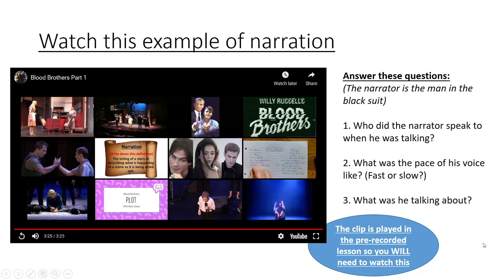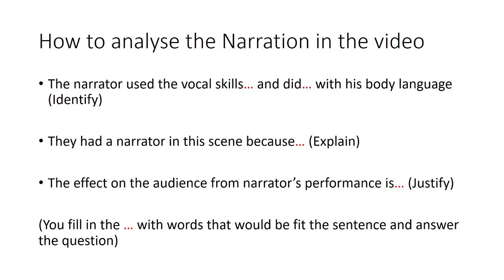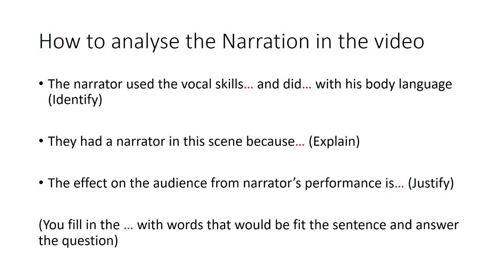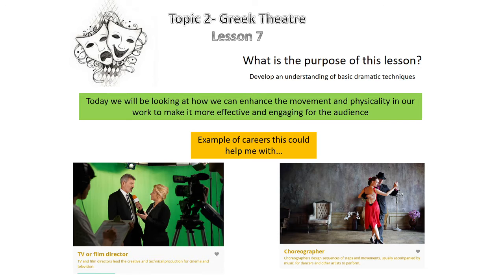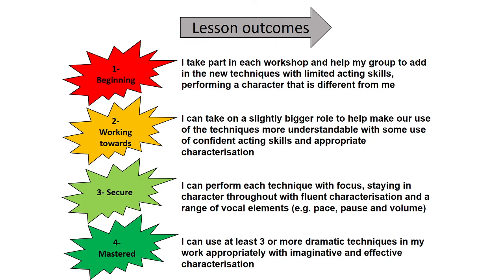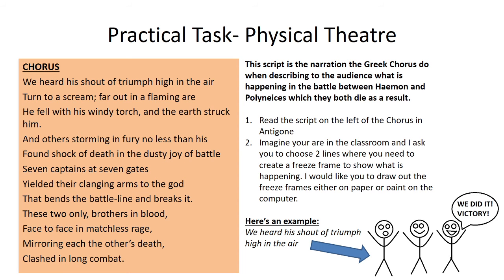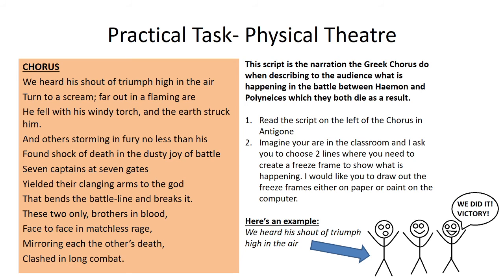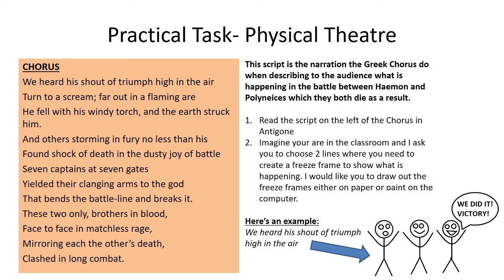Year 7 -Drama- Greek Theatre- Lesson 7